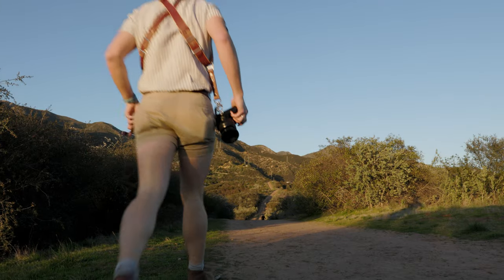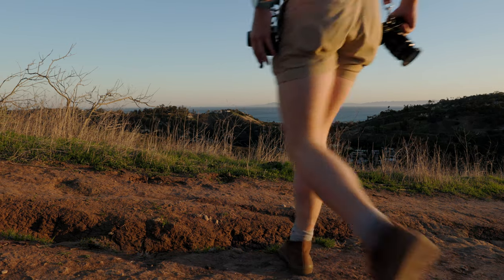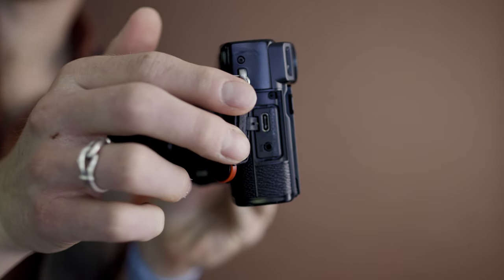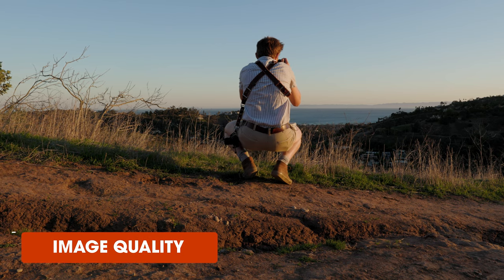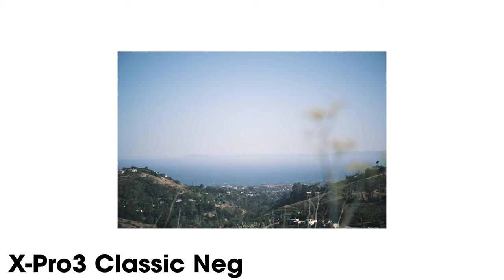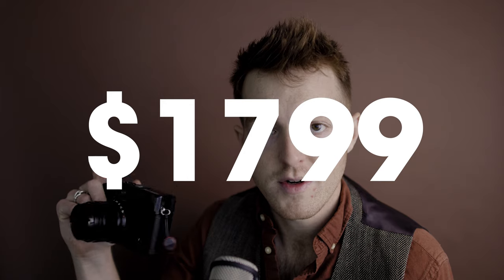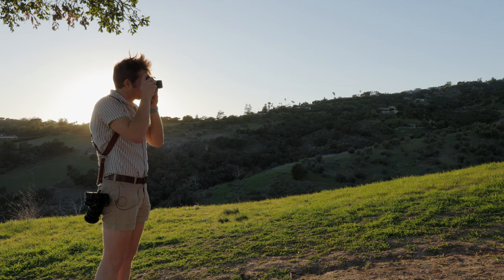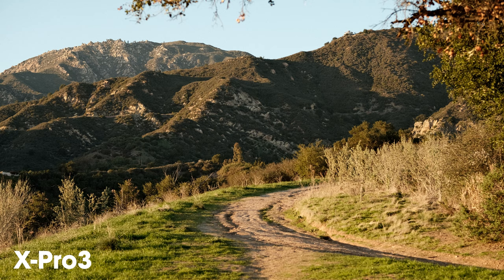FUJIFILM X-Pro3 vs. X-T3 - Which One to Buy?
Hi, Everybody!

Here is a quick little video where I talk about some of the differences between the X-Pro3 and the X-T3. This isn't a comprehensive review; it's more like a collection of my thoughts about these two amazing cameras from Fujifilm.

0:00 Intro
1:52 Build Quality & Aesthetics
3:22 Viewfinder & LCD
5:20 Autofocus
5:58 Image Quality
6:30 Video
7:48 Price
8:30 "Special Sauce"
10:27 Who Are They For?
12:28 Final Thoughts
MY GEAR

PHOTO & VIDEO:
Canon EOS R6
Canon EOS R
Canon EOS C70
Canon EF 24mm F/1.4 L
Canon EF 50mm F/2.1 L
Canon EF TS-E 45mm F/2.8
Canon EF 135mm F/2 L

Fujifilm X-Pro3
Fujifilm X-T3
Fujifilm 23mm F/2
Fujifilm 35mm F/2
Fujifilm 50mm F/2

AUDIO:
Rode PodMic
Rode Mic Stand
Rode VideoMic Pro+
Rode Lav Mic
Rode Wireless Go

LIGHTING:
Nanlite Forza 60
Forza 60 Softbox
Profoto B10

EXTRAS:
Apple iPad Pro 2020
ND Filter

-Zach